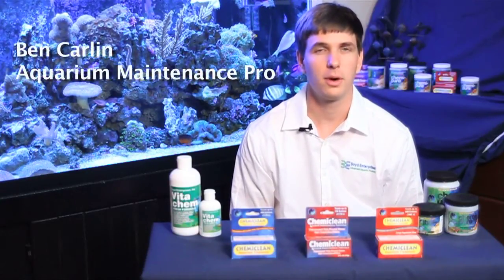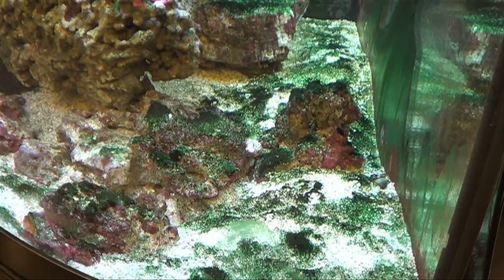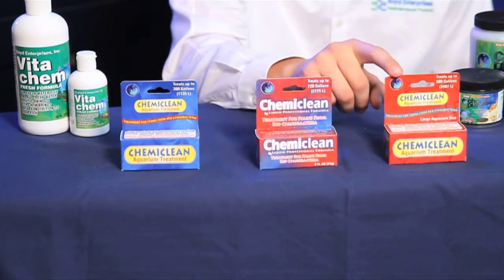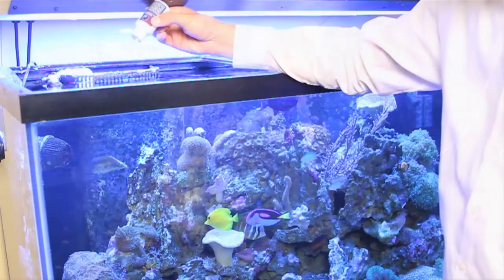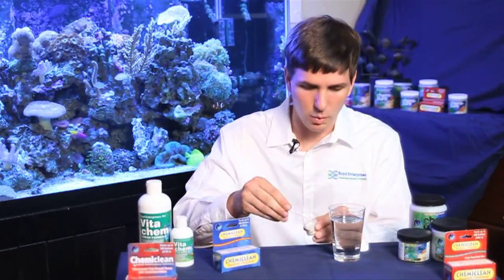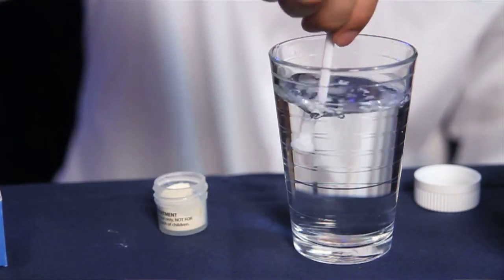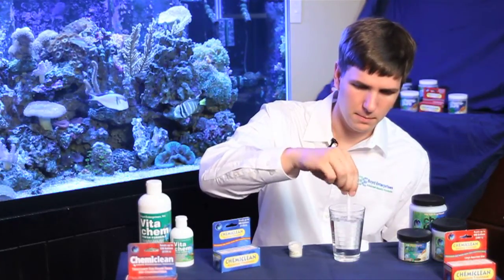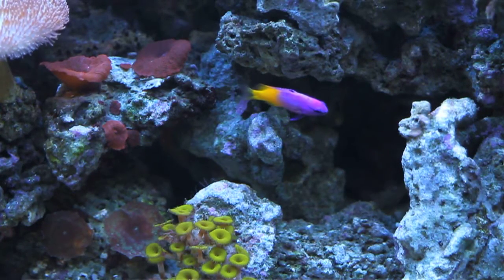How to Use Chemiclean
Chemiclean from Boyd Enterprises will remove the stain from cyanobacteria.  Aquarium maintenance pro Ben Carlin shows you how to recognize cyanobacteria and how to use both the powdered and liquid forms of Chemiclean.